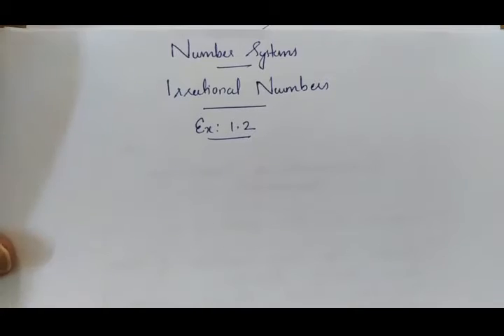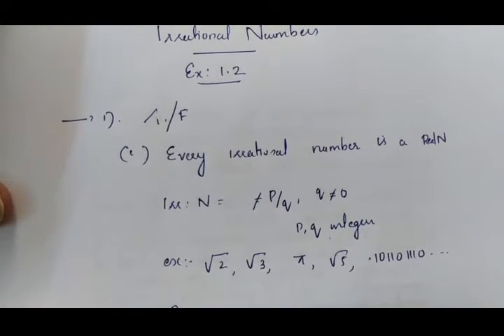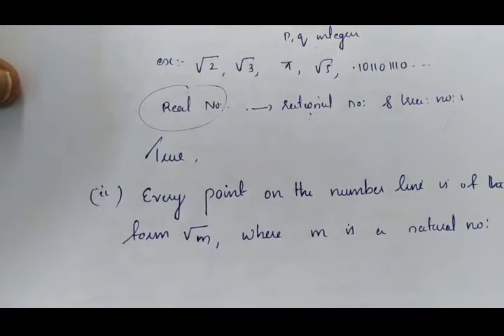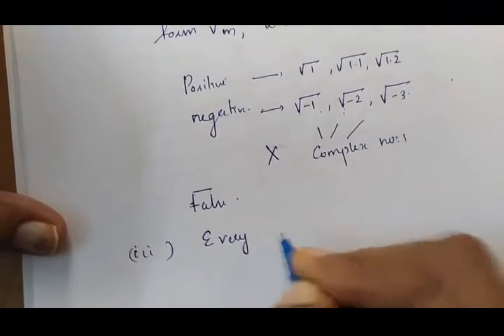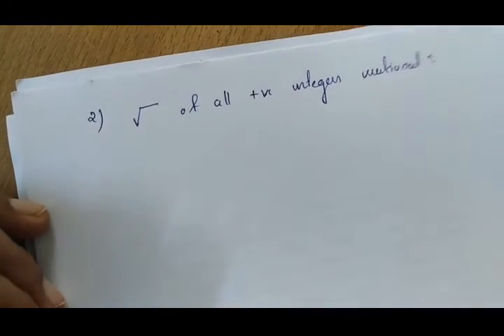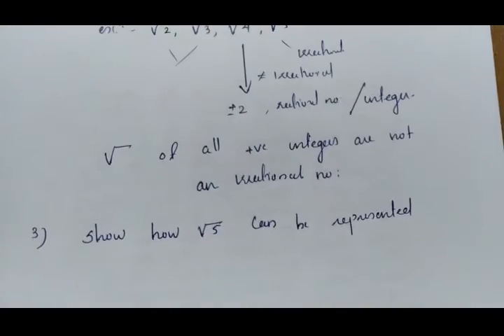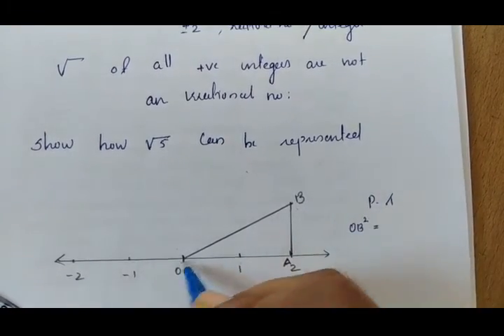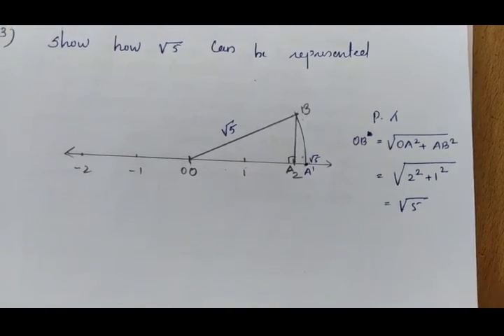NCERT | CBSE - 9th Std - Chapter 1-Number Systems - Irrational Number Representation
NCERT |CBSE - 9th Std - Number Systems - Iraational Numbers - Representation - Exercise 1.2